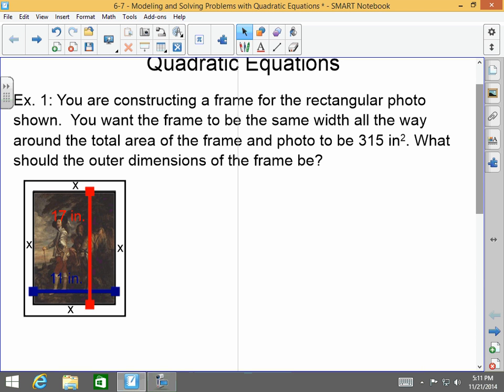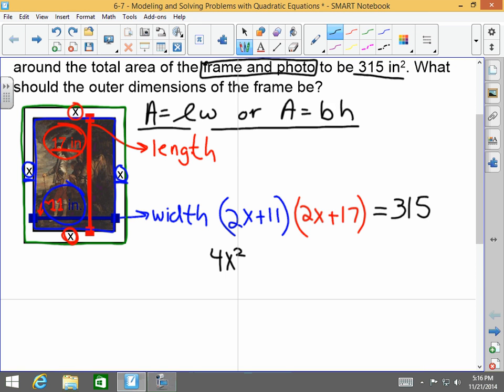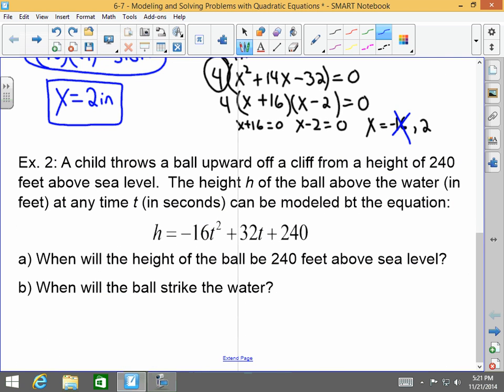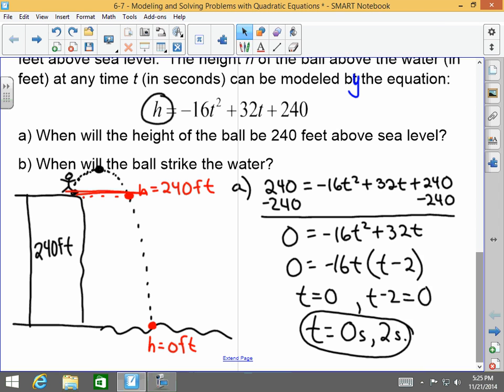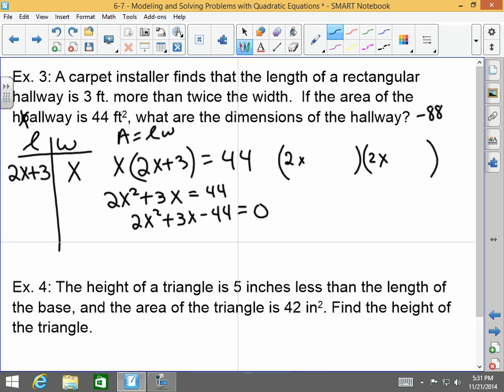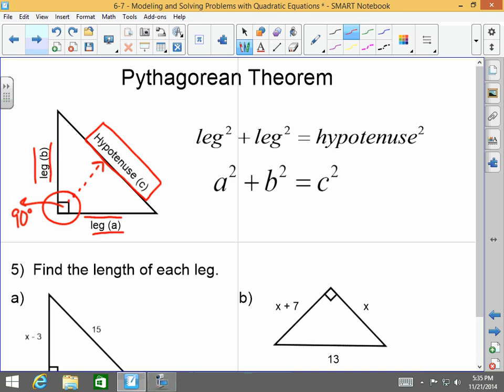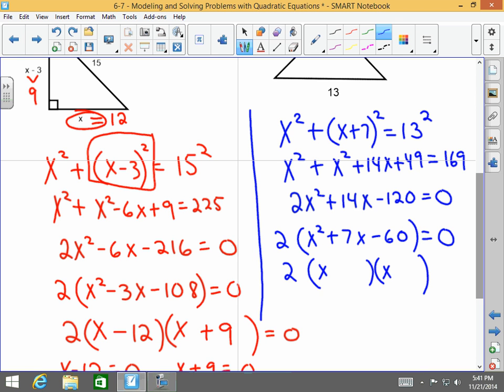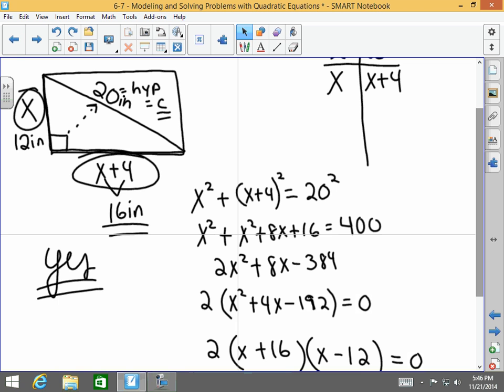Modeling and Solving Word Problems with Quadratic Equations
Learn how to Model and Solve Word Problems with Quadratic Equations